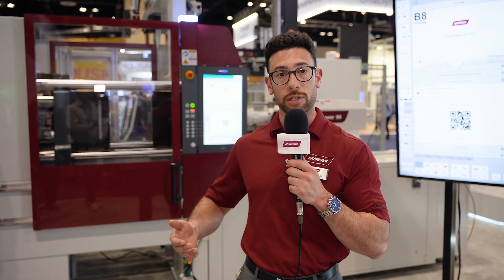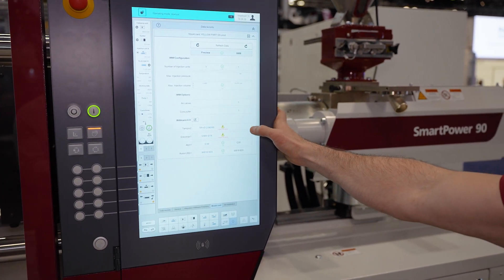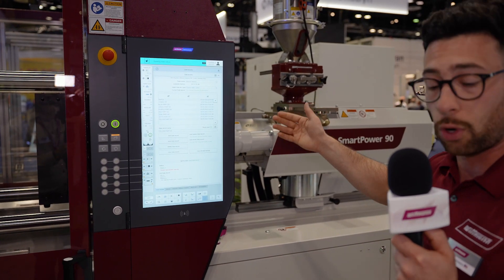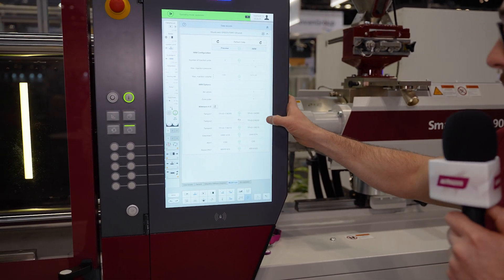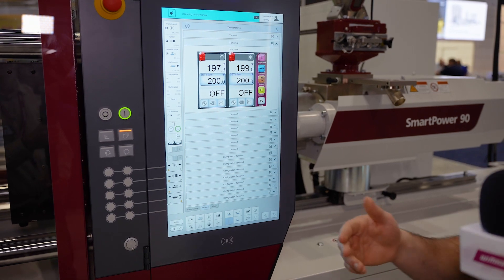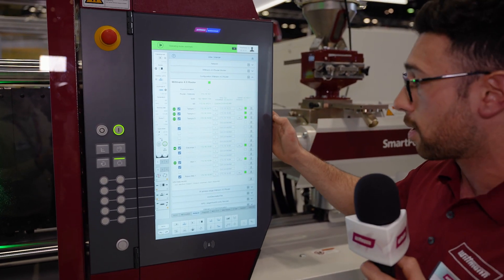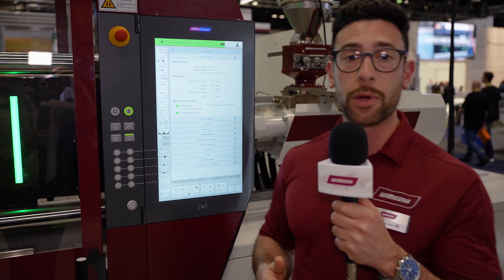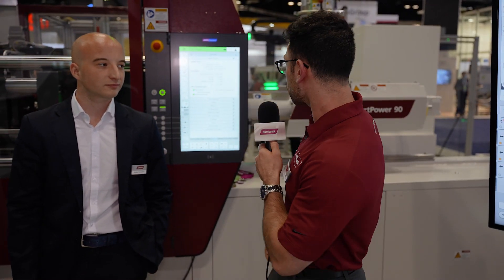Wittmann 4.0 - Just Plug and Produce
Get an in-depth look into Wittmann 4.0 on our new B8X injection molding control and see how all you need to do is plug in your equipment and produce your parts! Also, hear about how you can take your production data even further with Wittmann Digital.